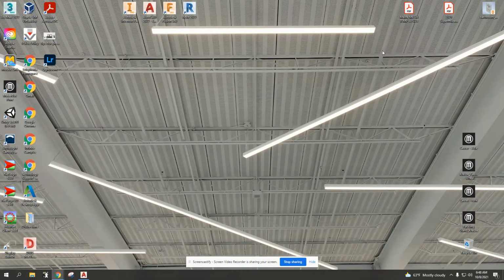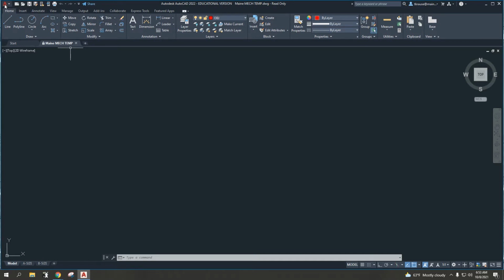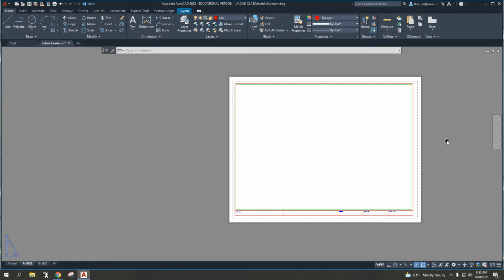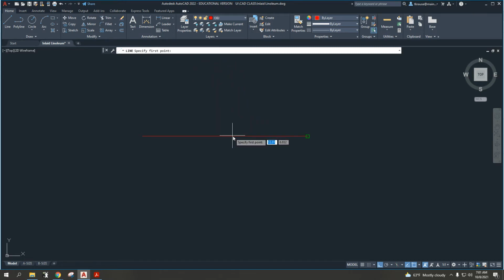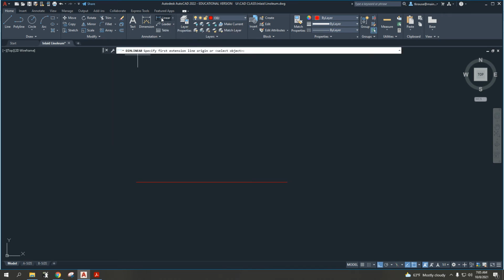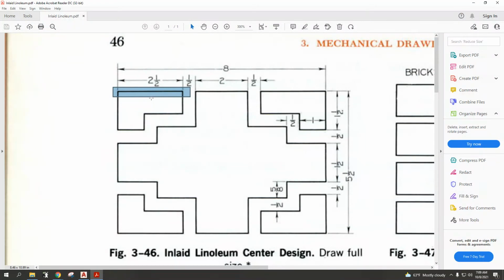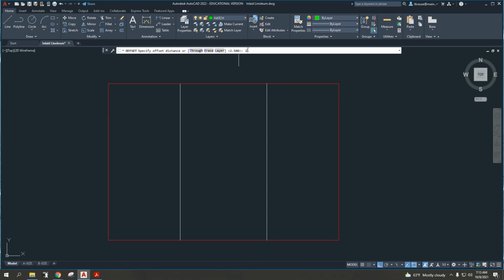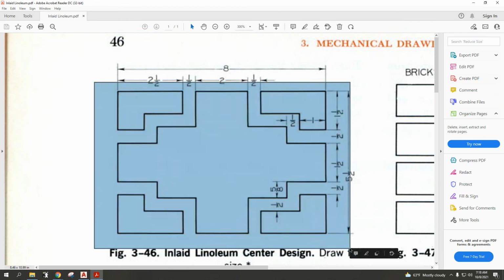AutoCAD - Inlaid Linoleum Part 1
How to start drawing the Inlaid Linoleum assignment. I also discuss, Object Snap, Ortho,  Selecting, Layers, Lines, Erase, Offset, & Trimming